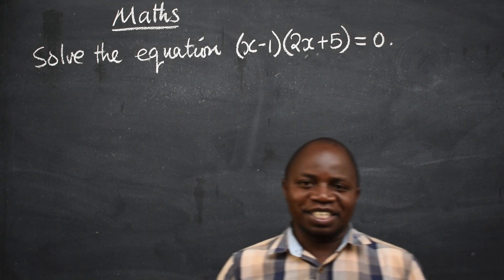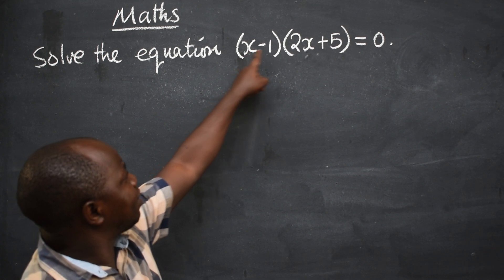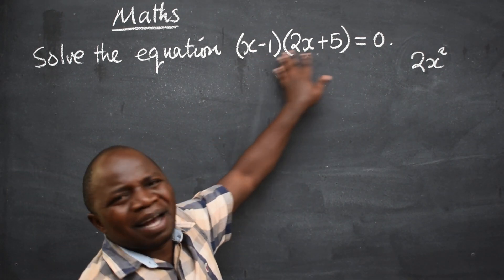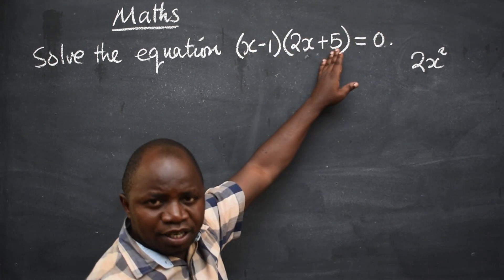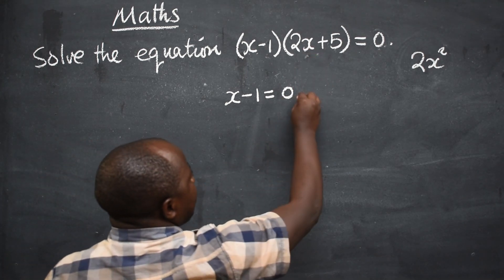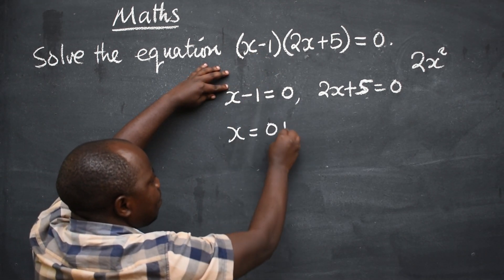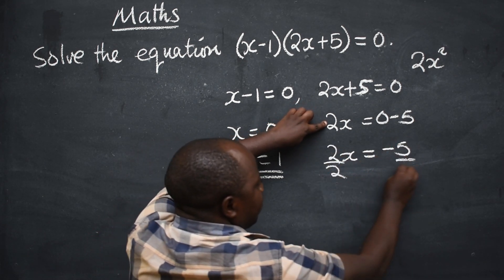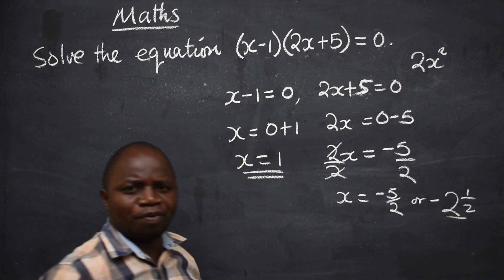QUADRATIC EQUATION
Solve the equation (x-1)(2x+5)=0